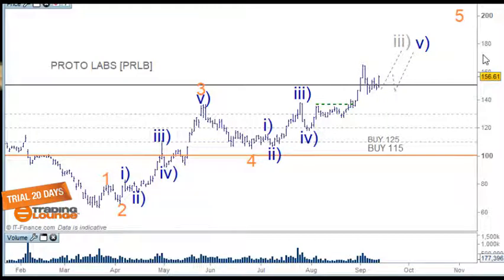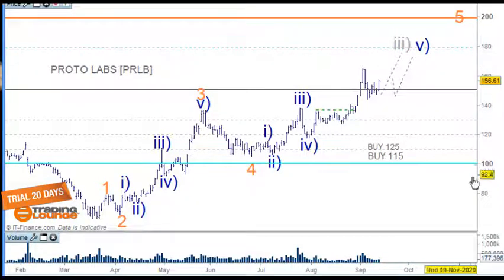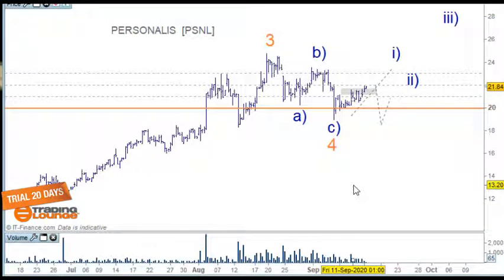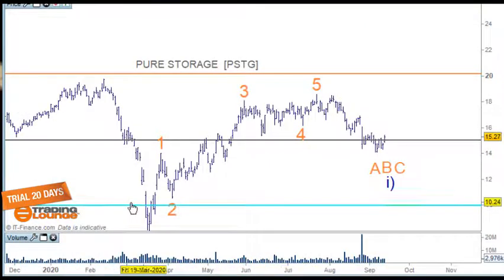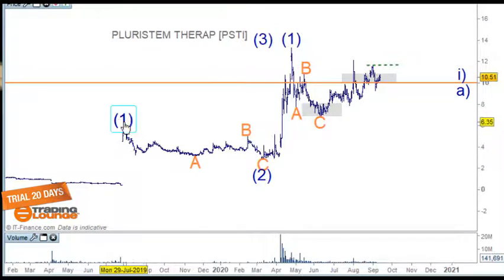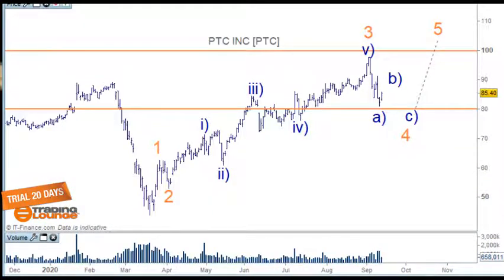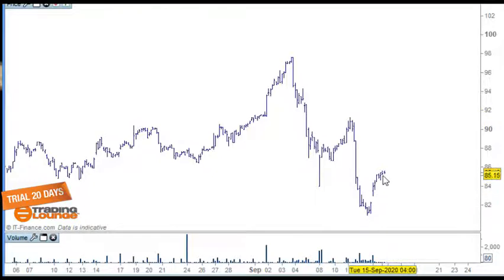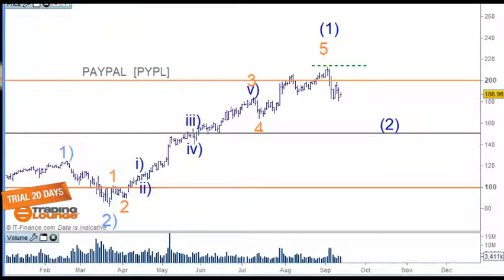US Stocks Proto Labs, Personalis, Pure Storage, Pluristem, PTC Inc, PayPal, Rockwell Automation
US Stocks: Proto Labs [PRLB], Personalis Inc [PSNL], Pure Storage Inc [PSTG], Pluristem Therapeutics Inc [PSTI], PTC Inc [PTC], PayPal Holdings [PYPL], Rockwell Automation [ROK], Technical Analysis Elliott Wave and Trading Levels for Investing  - tradinglounge.com

TRADING EDUCATION - ANALYSIS - TRADES  - 20 DAY TRIAL

PROTO LABS INC [PRLB]  (NYSE)
Protolabs is a company that provides rapid manufacturing of low-volume 3D printed, CNC-machined, sheet metal, and injection-molded custom parts for prototyping and short-run production. Markets like medical devices, electronics, appliances, automotive and consumer products use these parts

PERSONALIS  [PSNL] (NASDAQ)
Our mission is to transform the development of next-generation therapies by providing more comprehensive molecular data about each patient’s cancer and immune response.

PURE STORAGE  [PSTG] (NASDAQ)
Pure Storage is a public company headquartered in Mountain View, California, United States. It develops all-flash data storage hardware and software products.

PLURISTEM THERAPEUTICS INC [PSTI] (NASDAQ)
Pluristem Therapeutics is an Israeli company engaged in the development of human placental adherent stromal cells for commercial use in disease treatment. According to the company's website, it extracts adult stem cells exclusively from postnatal placentas

PTC INC [PTC]  (NASDAQ)
PTC Inc. is an American computer software and services company founded in 1985 and headquartered in Boston, Massachusetts. The global technology company has over 6,000 employees in over 80 offices in 30 countries, 1,150 technology partners and over $1bn in revenue.

PayPal Holdings, Inc. is an American company operating a worldwide online payments system that supports online money transfers and serves as an electronic alternative to traditional paper methods like checks and money orders.

ROCKWELL AUTOMATION INC [ROK]  (NYSE)
Rockwell Automation, Inc., is an American provider of industrial automation and information technology. Brands include Allen-Bradley and FactoryTalk software. Headquartered in Milwaukee, Wisconsin, Rockwell Automation employs over 23,000 people and has customers in more than 100 countries worldwide.

As with any day trading or investing opportunity there is a risk of losing part or all of your capital that Trading Lounge expresses opinions on.

Therefore, you should consult your financial advisor or accountant to determine whether trading in Indices ETFs Stocks shares Forex  CFDs Options Spread Betting
derivatives of any kind / products are appropriate for you in light of your financial trading circumstances.

Contacts for Difference (CFDs)
74-89% of retail investor accounts lose money when trading CFDs.